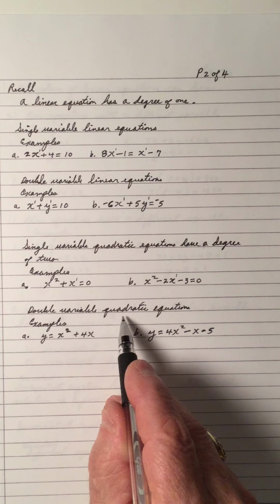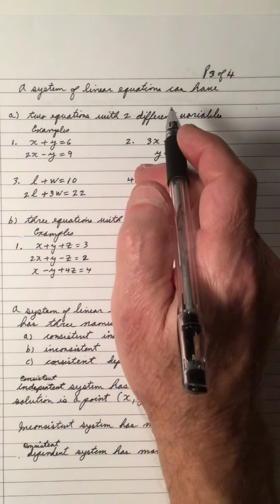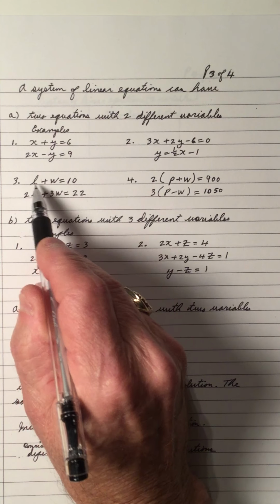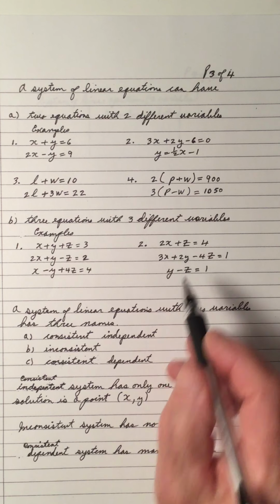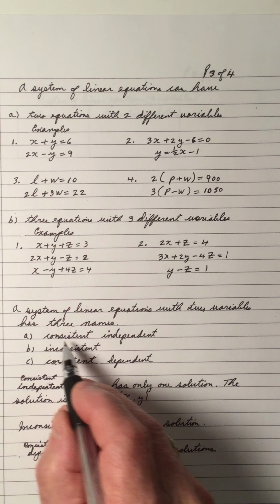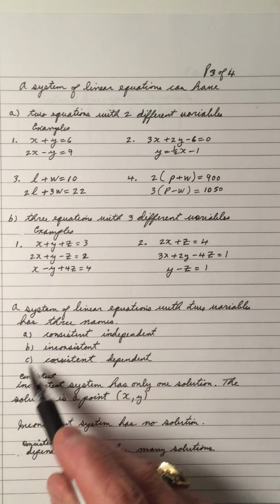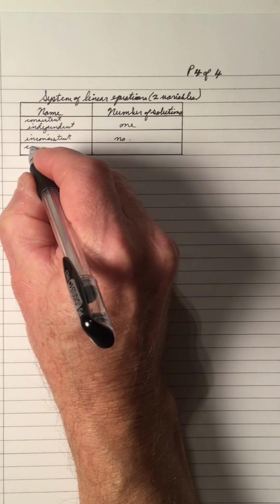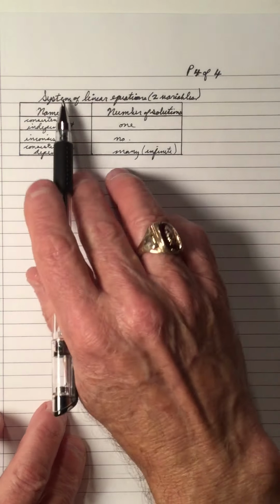Introduction to System of Linear Equations